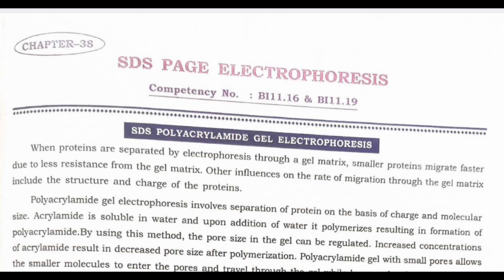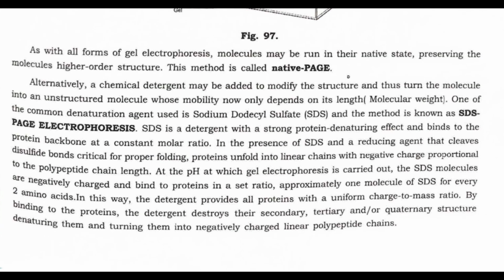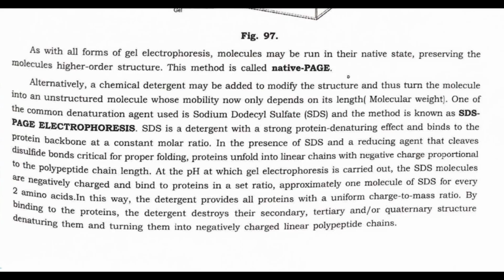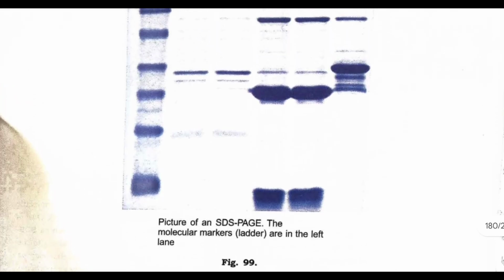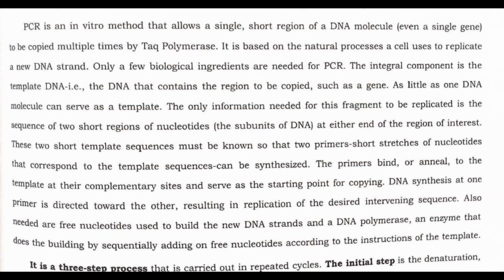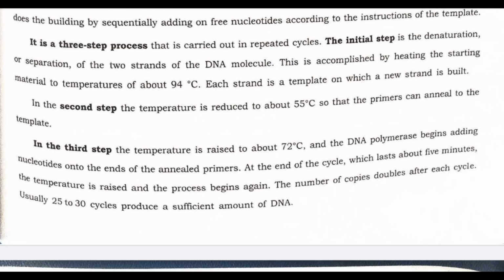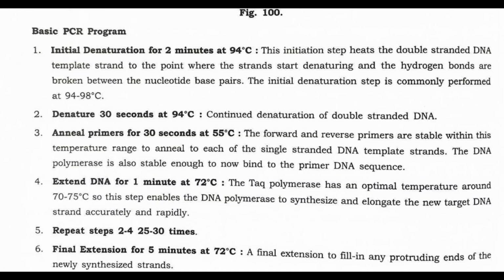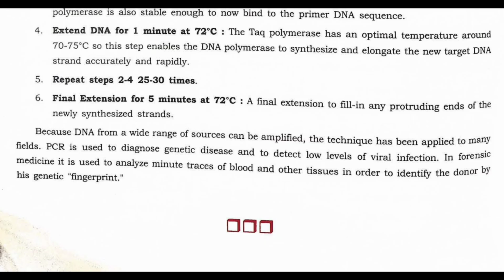38.SDS PAGE ELECTROPHORESIS | 39.Polymerase Chain Reaction | BIOCHEMISTRY PRACTICAL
SDS PAGE ELECTROPHORESIS